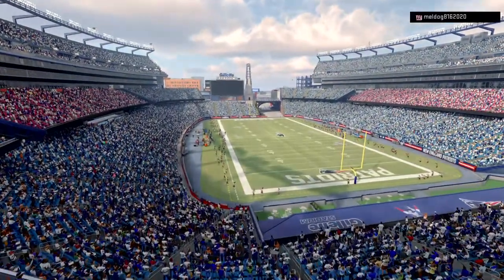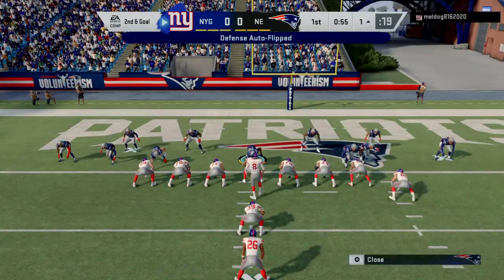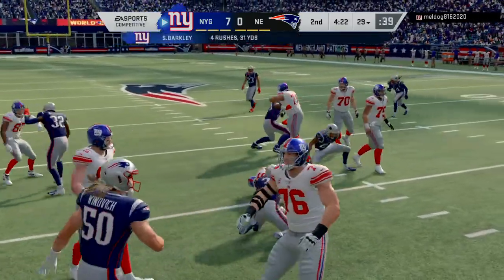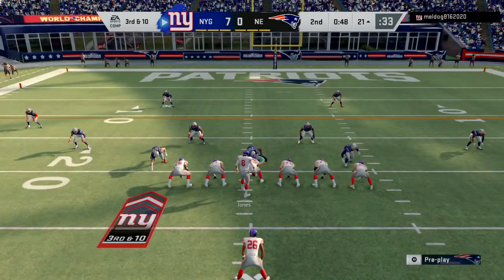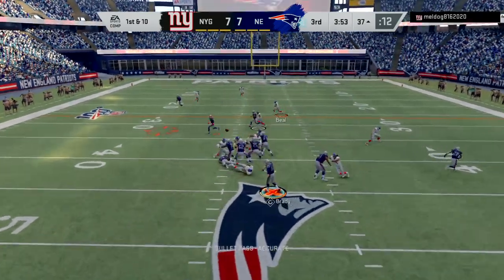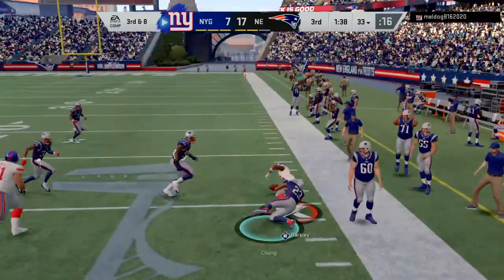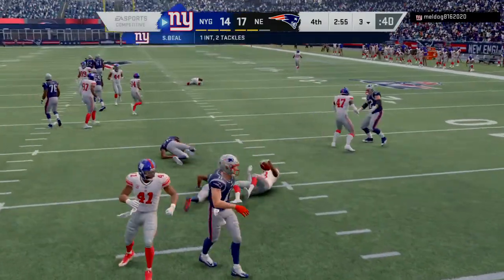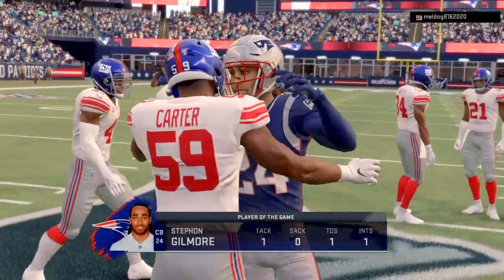Madden NFL 20_20210615164116